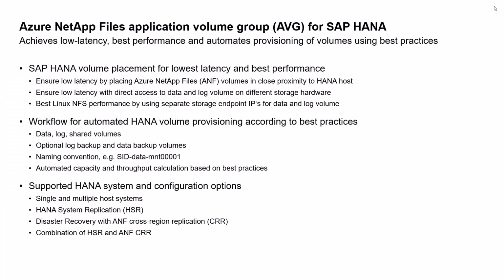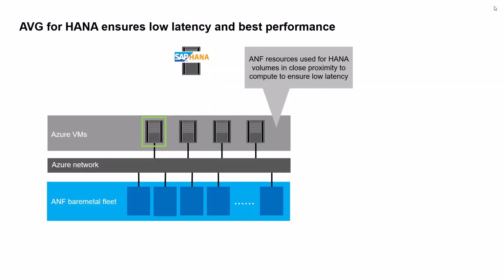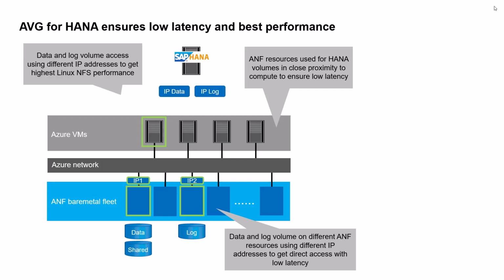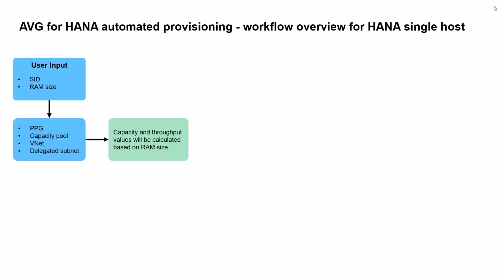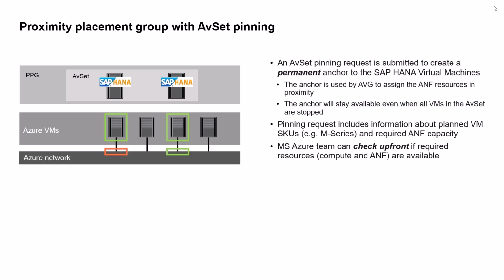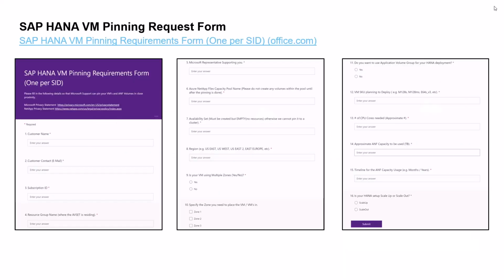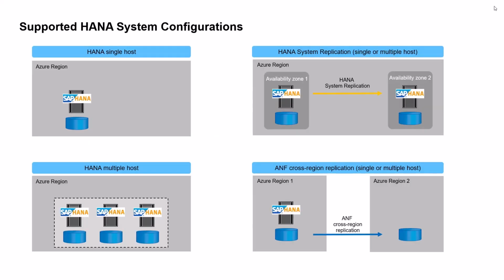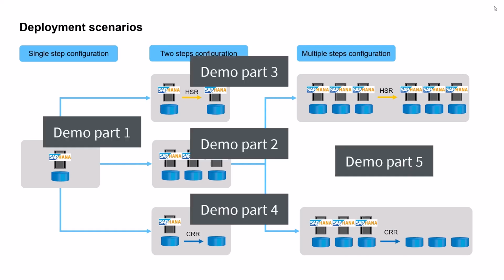How-to: Azure NetApp Files application volume group for SAP HANA - Introduction and Overview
This is the introduction video to a 4-part series explaining the feature Application volume group for SAP HANA. Application volume group for SAP HANA is a feature that allows for simplified deployment of Azure NetApp Files volumes for use with SAP HANA databases running on Azure virtual machines, for optimal performance and lowest TCO.

In this introduction video we will introduce the LAB configuration and 4 videos which explain the use of application volume for SAP HANA in single-host, multi-host, HANA System Replication (HSR) and Cross-region replication (CRR) configurations.